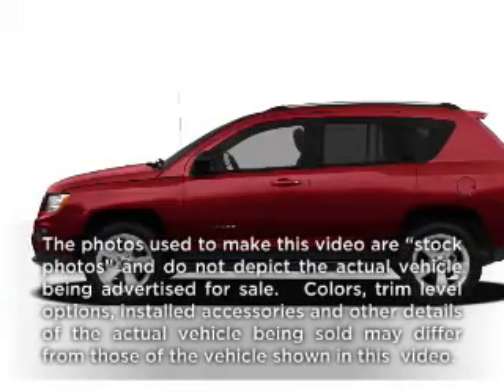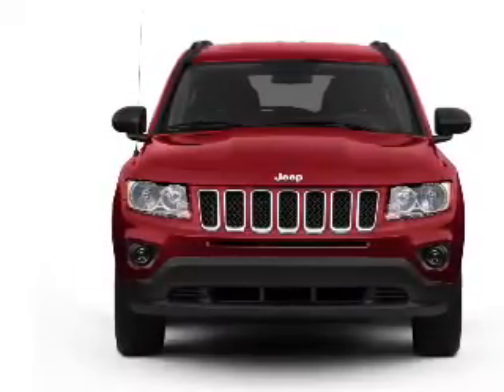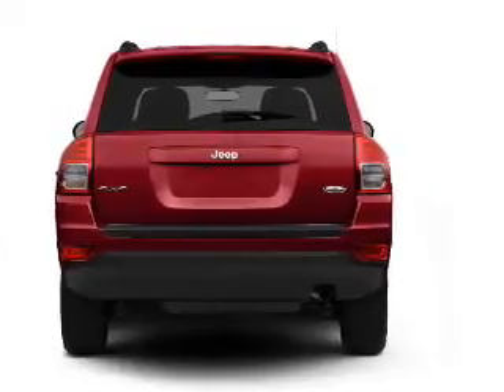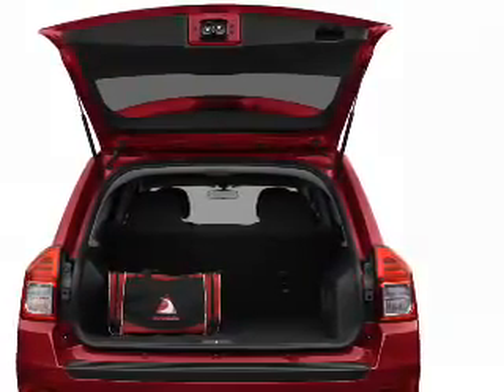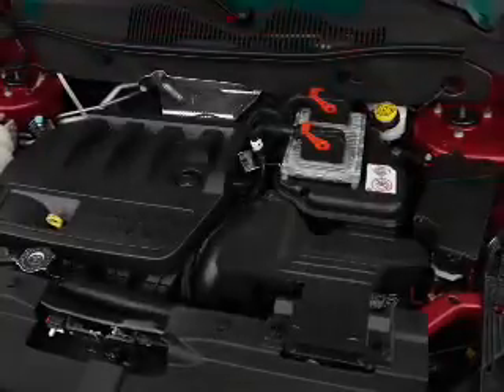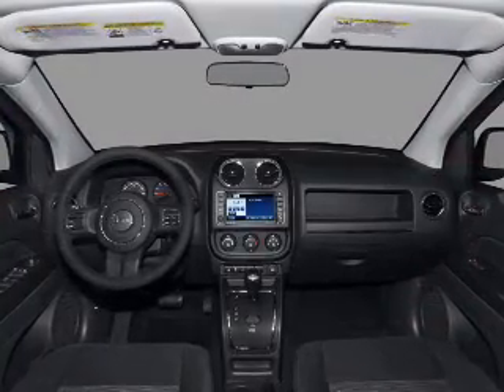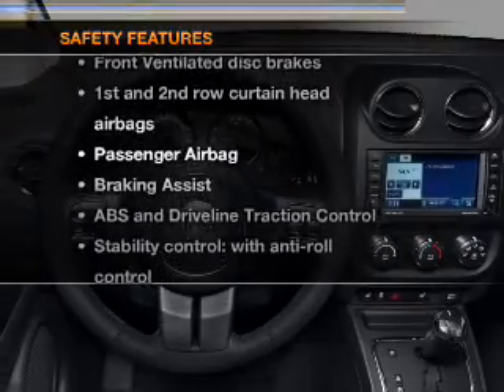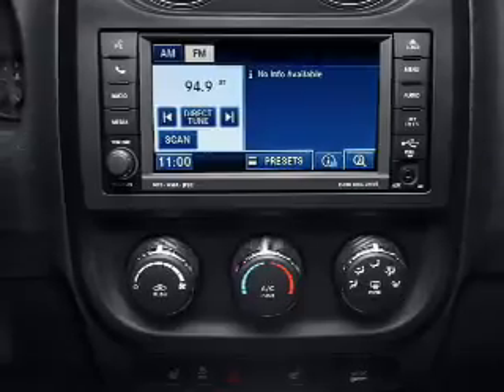2011 Jeep Compass - WINTER HAVEN FL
Year: 2011
Make: Jeep
Model: Compass
Trim: Limited
Engine: 2.4 liter inline 4 cylinder 16 valve
Transmission: Automatic CVT
Color: Bright Silver
Mileage: 0
Address:
299 CYPRESS GARDENS BLVD